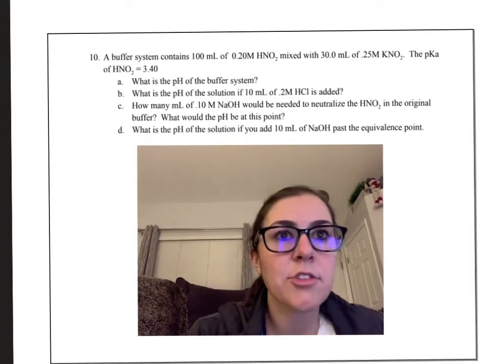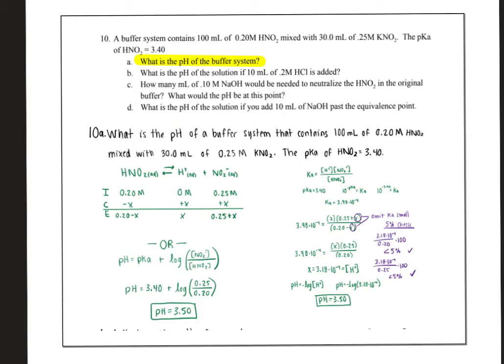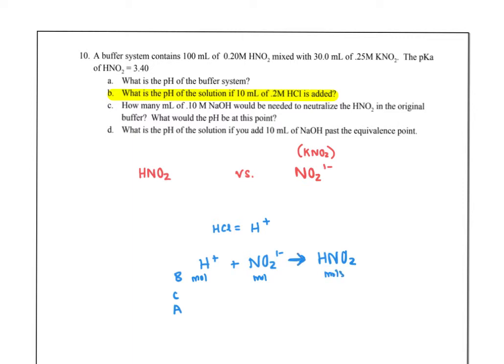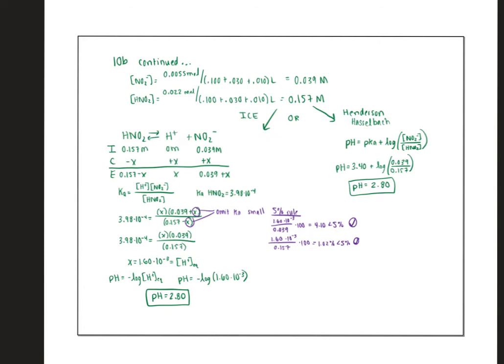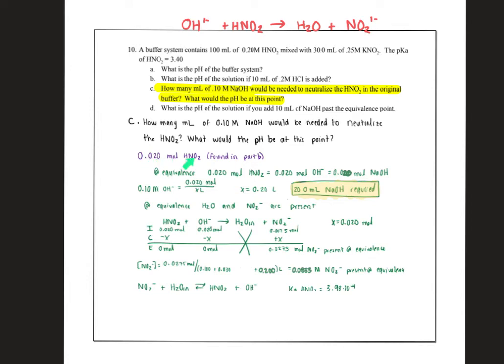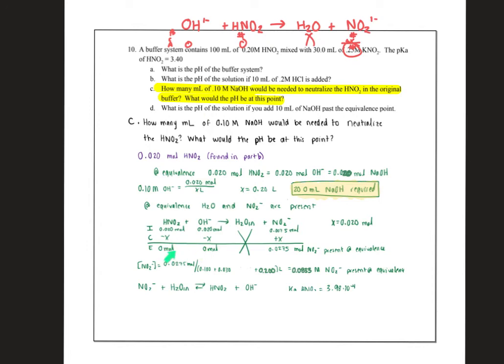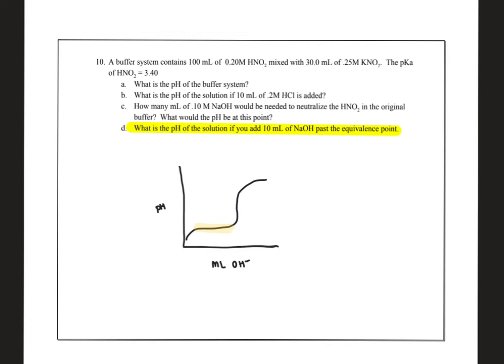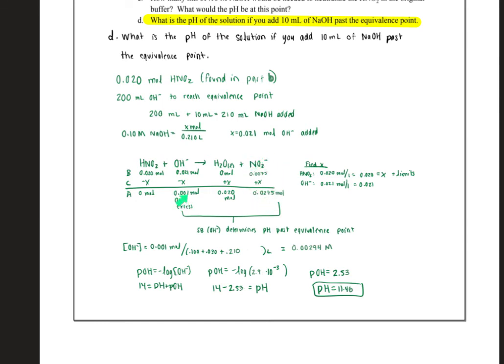Unit 5 Acids and Bases Summative Review Number 10